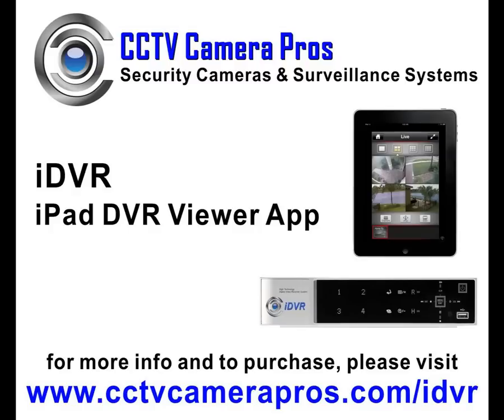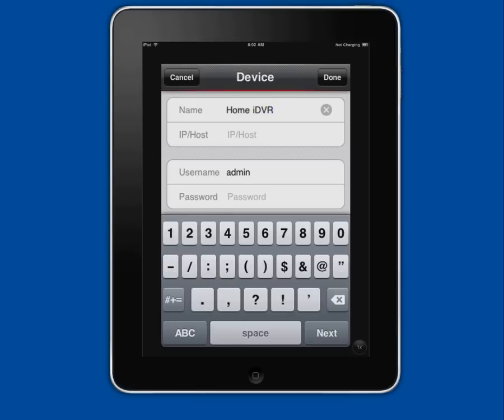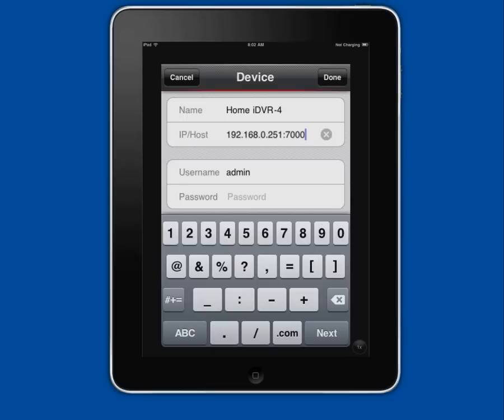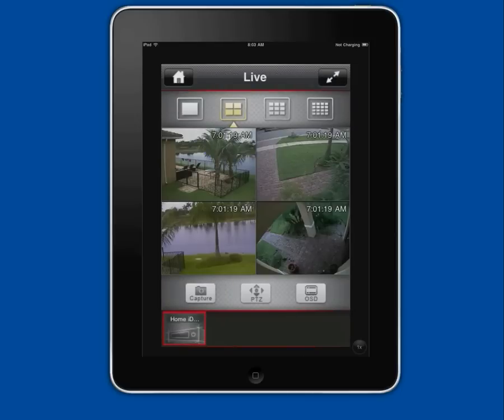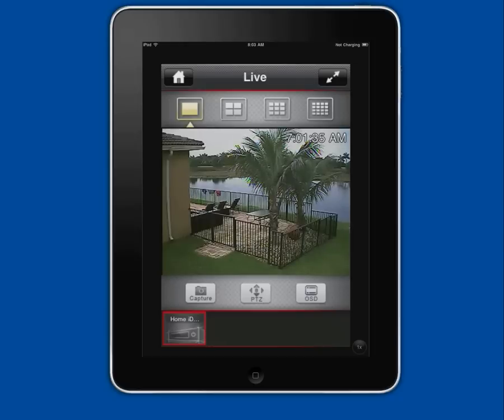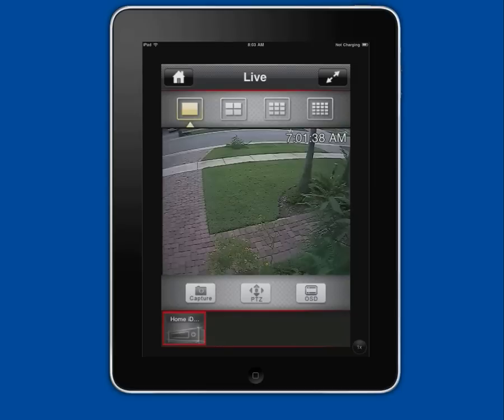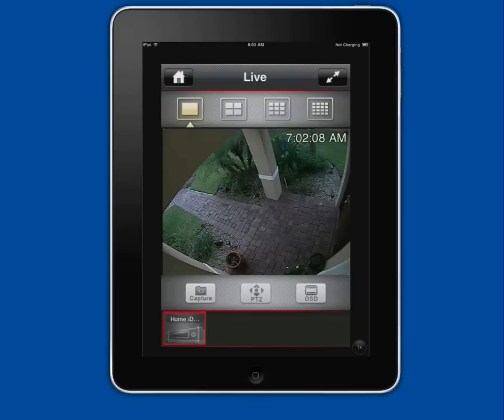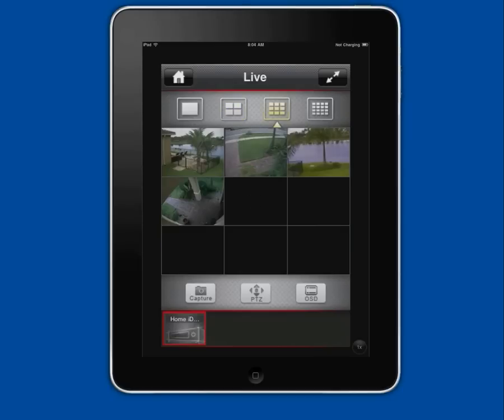iPad CCTV App for iDVR Video Surveillance Recorders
- Mobile CMS is the iPad CCTV app that allows users to connect to iDVR video surveillance recorders. Users can see a live streaming view of their CCTV cameras in single, quad, nine camera, and sixteen camera grid views. The app connects to the H.264 video stream of the DVR to provide excellent response time. This DVR viewer app can also be used on iPhone and iPod Touch devices.

iPad App Update
HD Optimized iPad App
When this video was created there was no HD version of the app available specifically for iPad. Now there is a HD optimized version for iPad.

Push Alert Notifications
The app now supports push notifications. Push messages can be configured to be sent to the app based on the following types of alarms that are triggered by the the DVR. Motion detection, external alarm inputs, camera video loss detected, hard drive failure, recording disabled, temperature warning, fan failure, voltage drop, network loss (reports after network connectivity resumes), hard drive full, and admin system login.

This video demonstrates push notifications sent to iPhone based on an external door sensor being opened using the iDVR and updated MobileCMS app.

For more information about this app and the iDVR surveillance recorders that it works with, please visit this page on CCTV Camera Pros website.